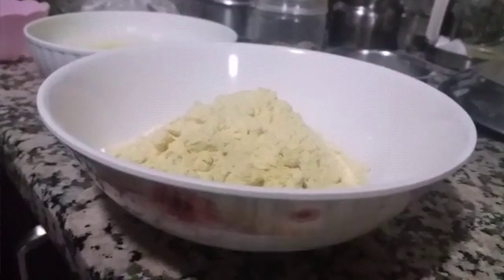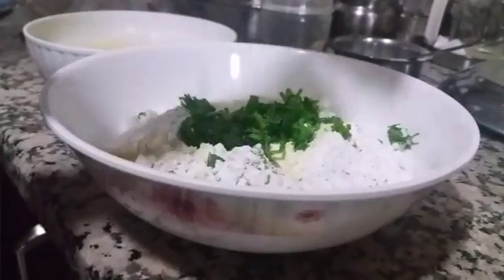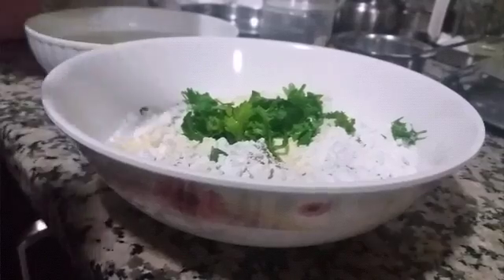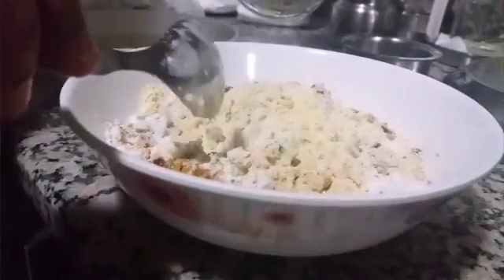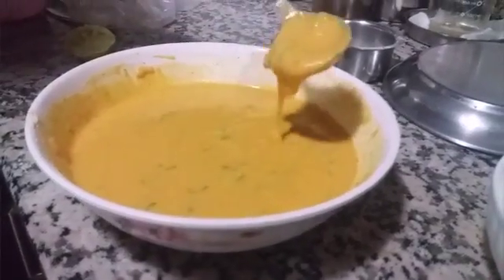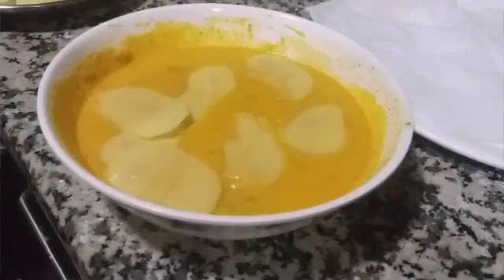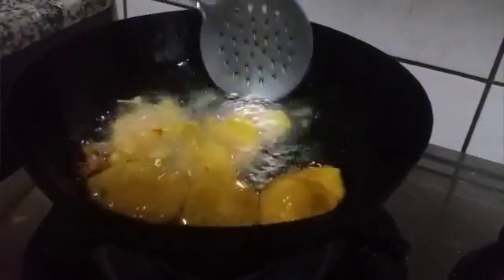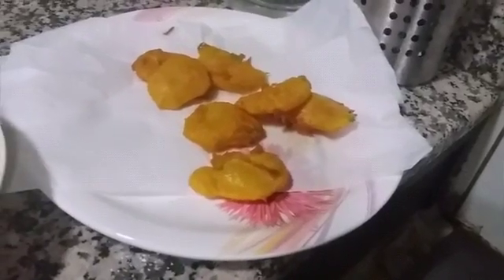Potato Fritters| Crispy starter| Only By Flavours!